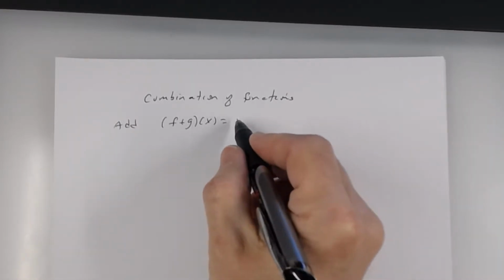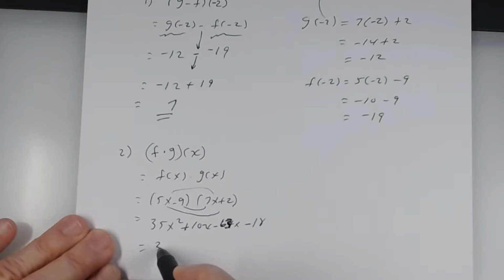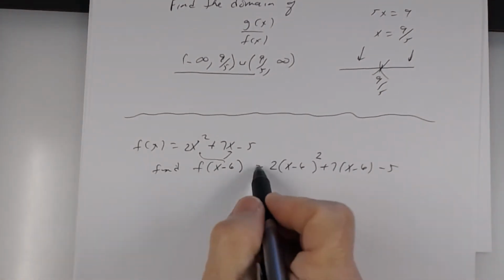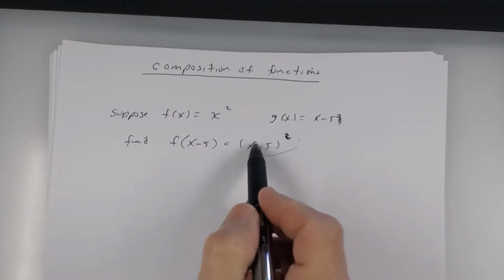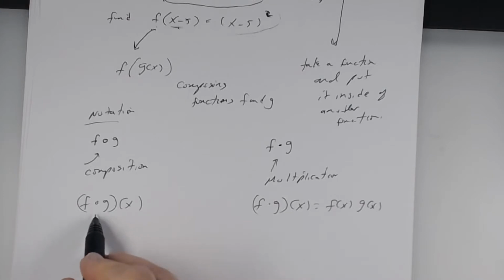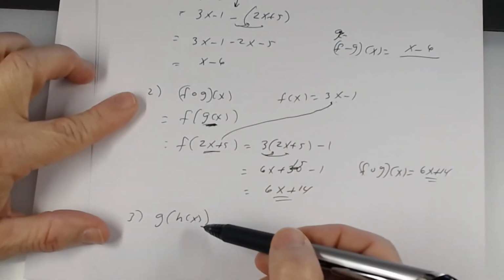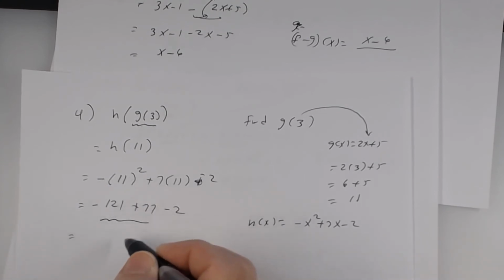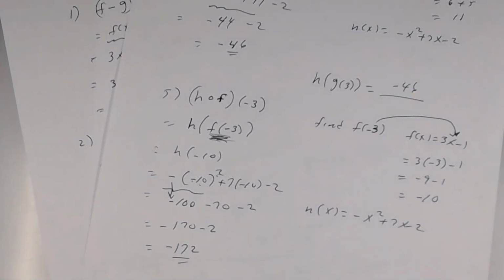Composition of functions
This lesson focuses on the composition of functions.  There is a review of combination of functions at the beginning of the lesson.